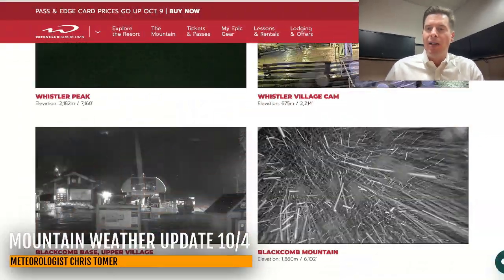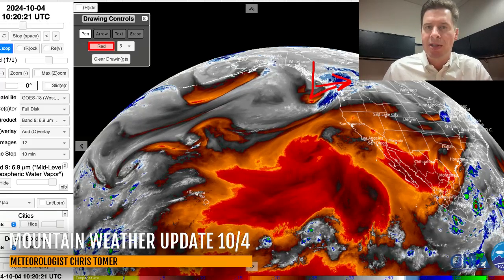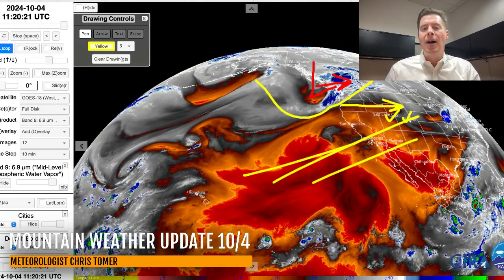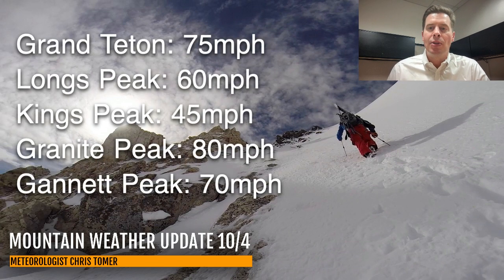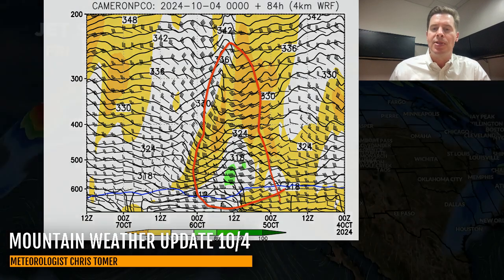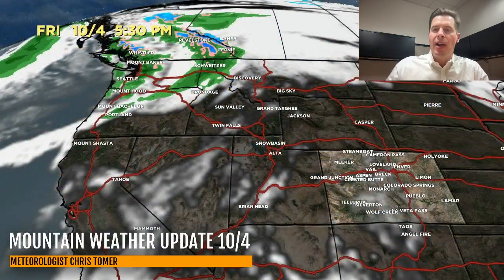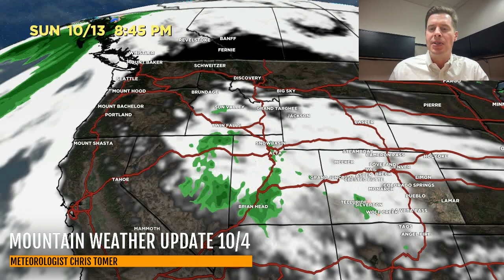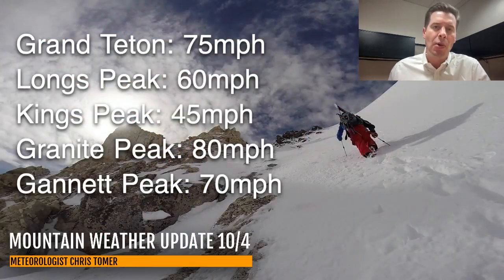Mountain Weather Update 10/4, Meteorologist Chris Tomer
Snow above 5,000ft BC Coastal Range, this becomes a windy storm system (45-80mph gusts) for MT/WY/UT/CO PM 10/4 through 10/5, jet stream forecast, and precipitation snow forecast through 10/13.